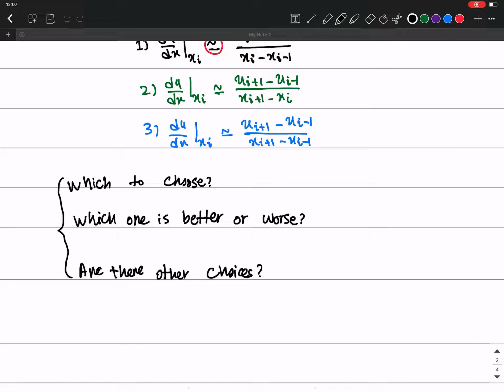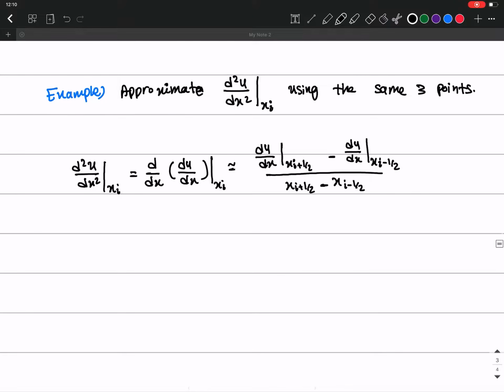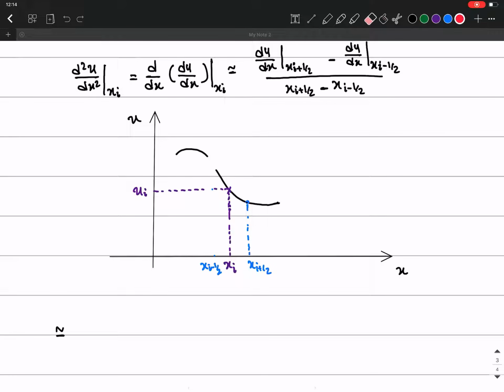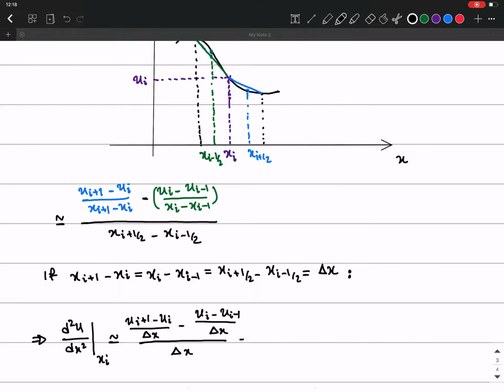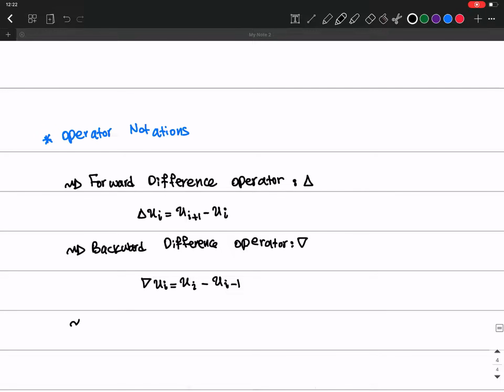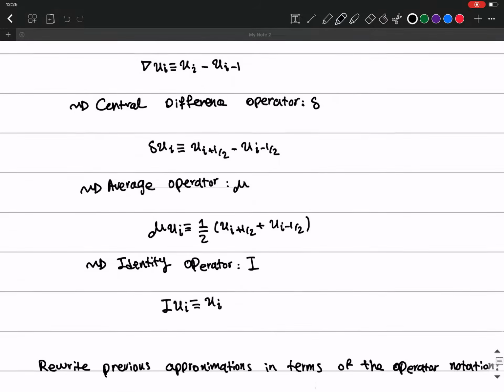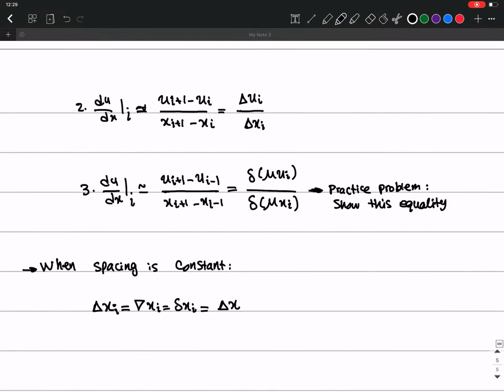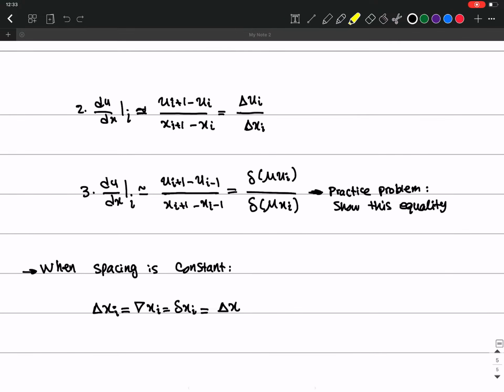Lecture 17, Part 2- Finite Difference Method, Approximating the Derivatives, & Operator Notations